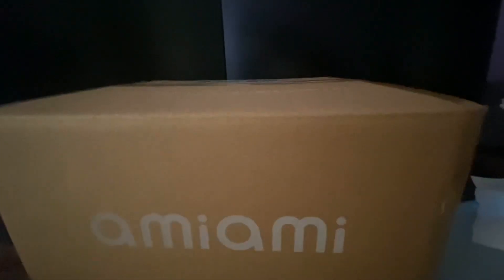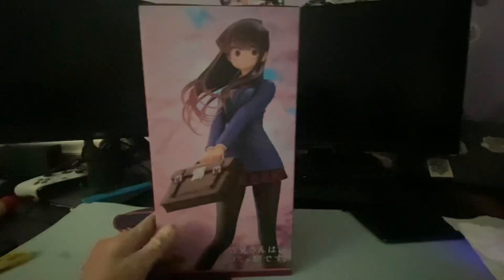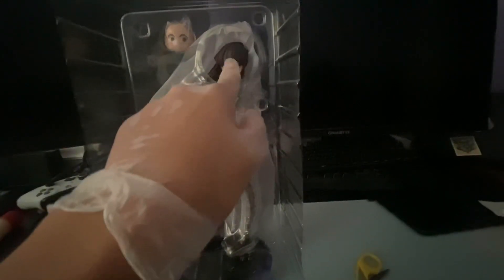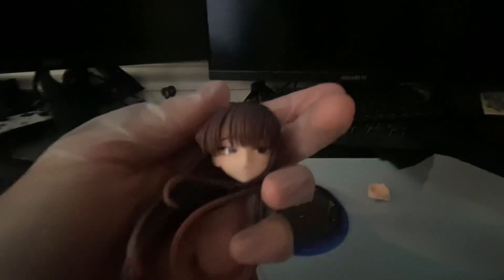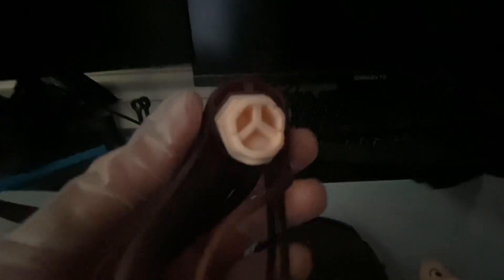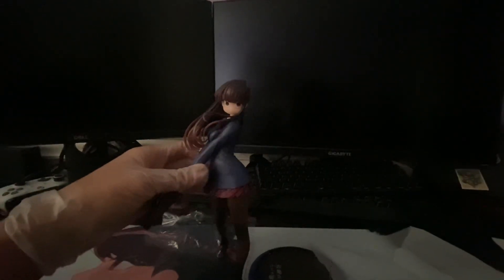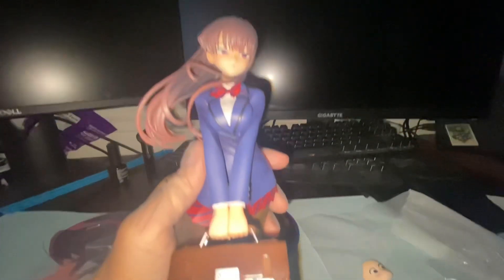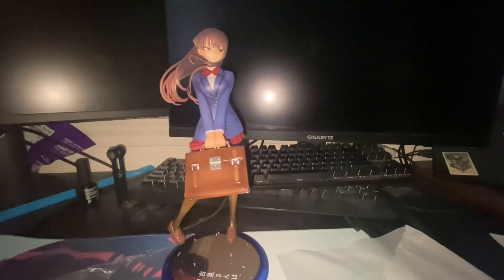Komi Shouko 1/7 Scale Wave Figure Unboxing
i cant believe in uploading 2 videos in the same month